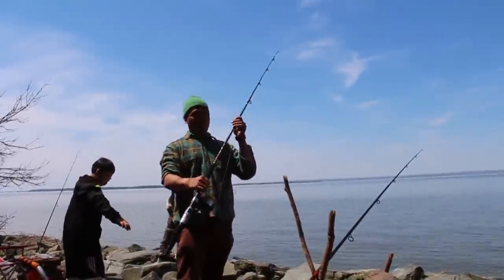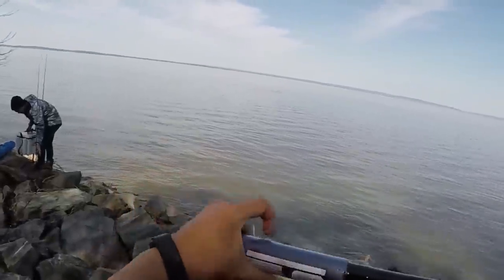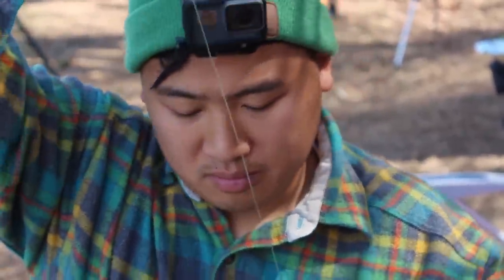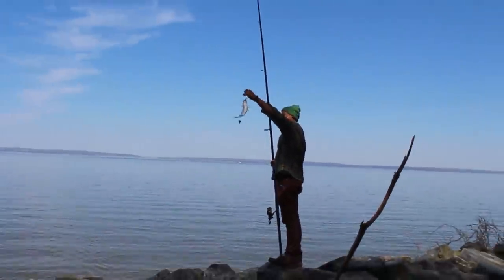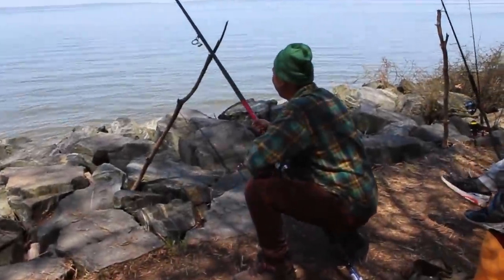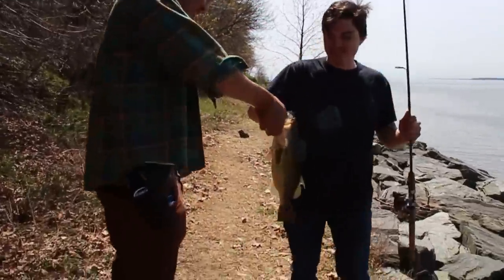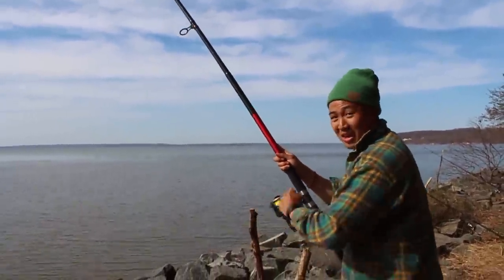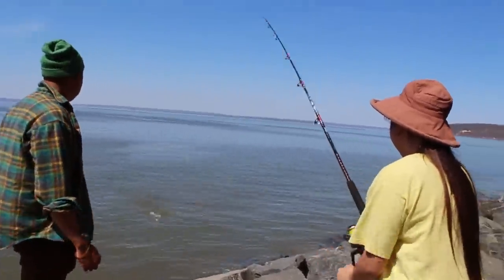WHY should you use a RIDICULOUSLY Long Fishing Rod?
This fishing rod is ridiculously long. The reason we chose to use this long fishing rod is because we are going for distance. This fishing rod gives us a big casting advantage. We are able to sling heavy weights much further than my 9’ Mojo surf. This rod is 15’ to be exact, but it can handle some of the monster fish that are lurking out there.

6030 Marshalee Drive #151, Elkridge, Md 21075, USA